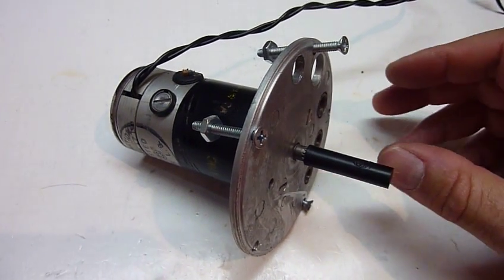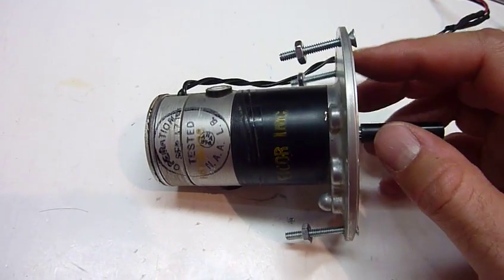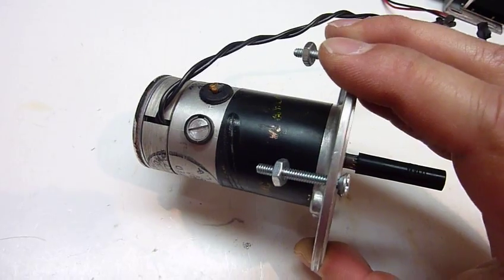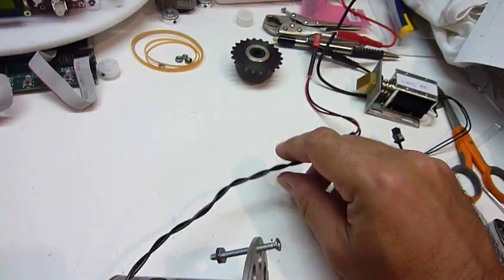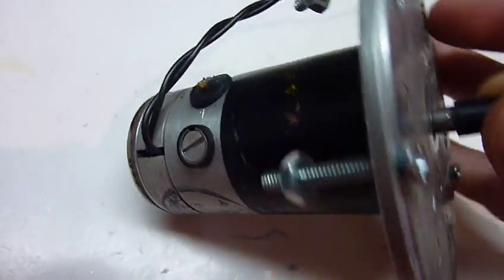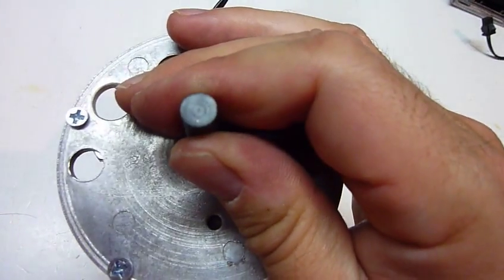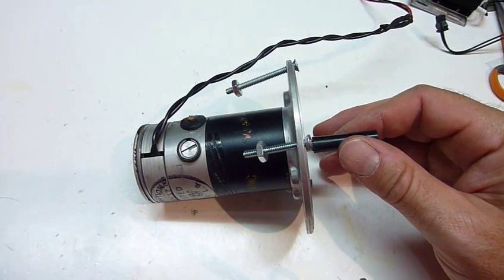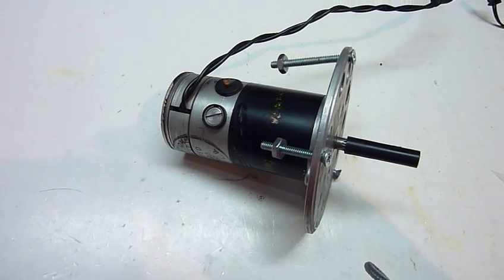Electromagnetic Brake Elcor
CuriousMarc's 2-3-2 R2-D2 Build. Another brake for the center leg lift.